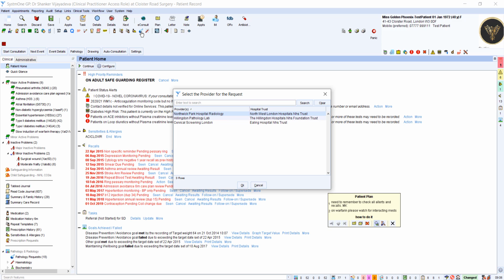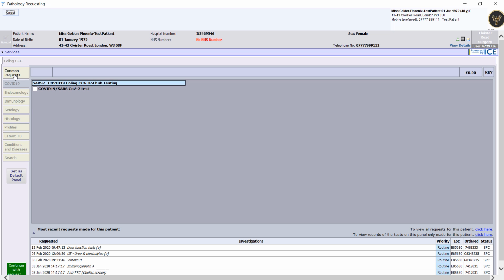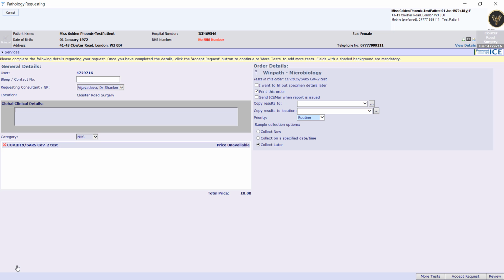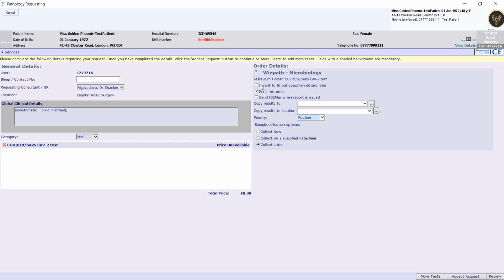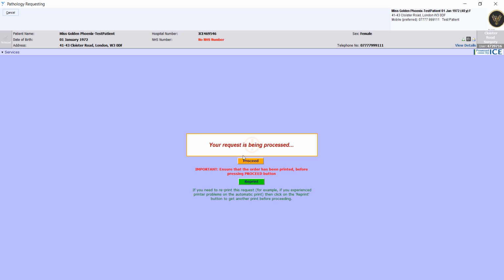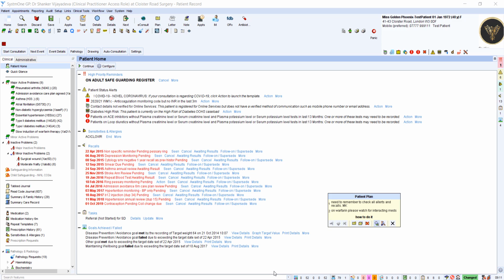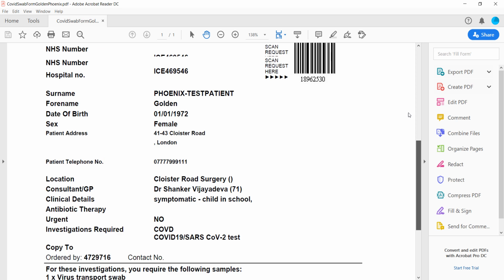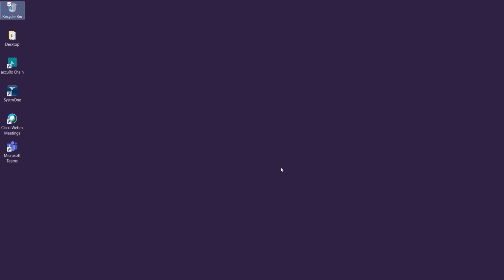Covid-19 Antigen Swab Test request on ICE - Hillingdon NWL Pathology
Simple video to assist CLCH to understand how to make a request on ICE for Covid-19 Antigen swab test